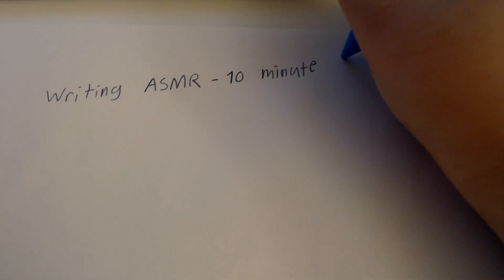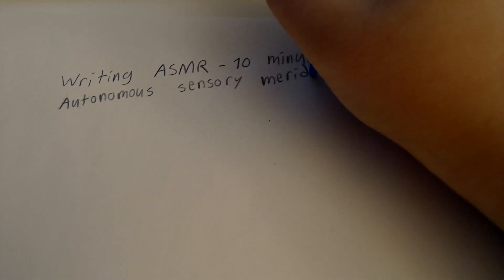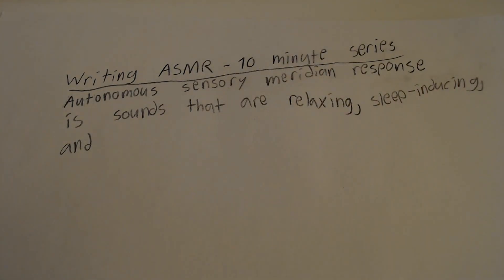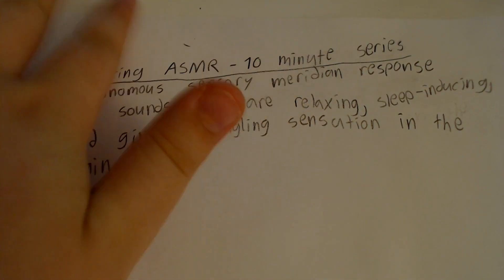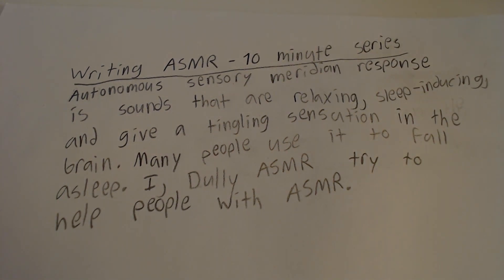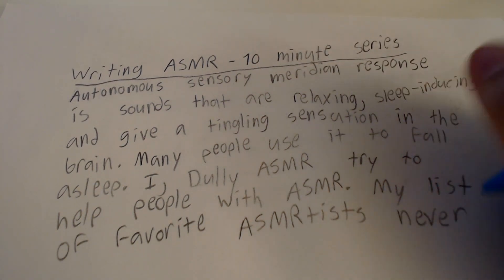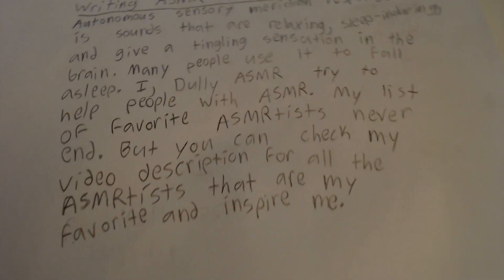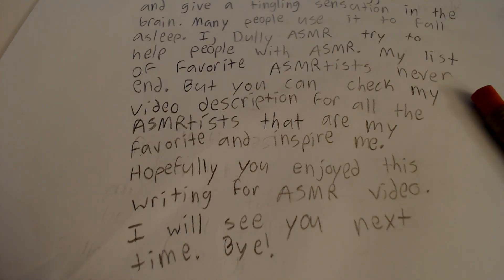Writing ASMR (Pencil & Eraser Sounds) | 10 minute series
Hey everyone! It's Dully back with another tingly video! I hope you enjoy! I also hope you and your family are doing well! Sorry for not uploading but I finally got a new video out!

ASMRtists that inspire me:
Jojo's ASMR
Raffy Taphy ASMR
ASMR Zeitgeist
Seb ASMR
Ano ASMR
TomASMR
ASMR Winkeyy
Gibi ASMR
ASMR Glow
ASMR Darling
ASMR Illusion
Massage ASMR
DenisZen ASMR
Dido ASMR
Annura's ASMR
Made In France ASMR
DennisASMR
ASMR Love by T&P
ASMR Star
Morpheus ASMR
Reyong ASMR 리용
ManBehindACameraASMR
ASMRSurge
Zach Choi ASMR
John j ASMR
Loving Hypno ASMR
Jon&Vic Asmr Relax
Nite Shift ASMR
Marno ASMR
ASMR MISMARIS
SAS-ASMR
Mr. Tattoo ASMR
Benjamin Killams Asmr
April’s ASMR
ObviouslyASMR
FM Whispers
Latte ASMR
ACEFORCE ASMR
Orangely ASMR
ASMattR ASMR
TirarADeguello
ASMR Gaming News
Silver Hare
YoungPrince ASMR
Mia ASMR
ASMR Zella
Matty Tingles
Trigger Happy ASMR
One Minute ASMR
PMNights ASMR
ASMR Power Of Sound
Mark ASMR
PJ Dreams ASMR
ASMR FR0STY
JessASMR
EasyToSleep ASMR
Outstanding ASMR
Zaire’s ASMR
Bedtime ASMR
Area 51 ASMR
MSDesign ASMR
Donjeal ASMR
ASMR saloon and massage
ASMR Kayser
Paulie ASMR
Tingting ASMR
Jared's ASMR
Frost Asmr
[ASMR] BY EJMR
FrivolousFox ASMR
Finchy ASMR
ASMR Sinabro 시나브로
PierDanASMR
Dr. T ASMR
Woogy ASMR
Jacobs ASMR
Luis ASMR
RECKLESS R ASMR
ScorpioStar ASMR
Juni asmr
Ty's Asmr
ASMR Chiranjit
Shane ASMR
ASMR Honestly Cahlin
Salve ASMR
Jamishio ASMR
KevinASMR
Mili Berry ASMR
Jakob’s ASMR
Blissful Zen ASMR
PierreG ASMR
Prosperity ASMR
Dong ASMR
Sufficient Whispers
fastASMR
Brenden's ASMR
TreyASMR
ASMR-SENSEI
Asmr Bubble
Batala's ASMR